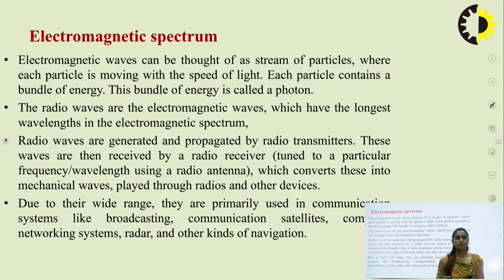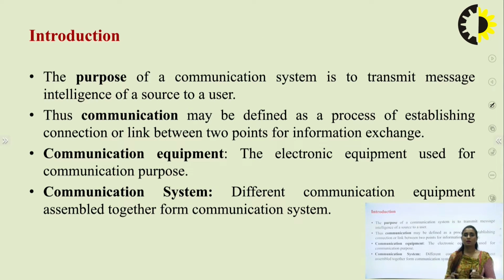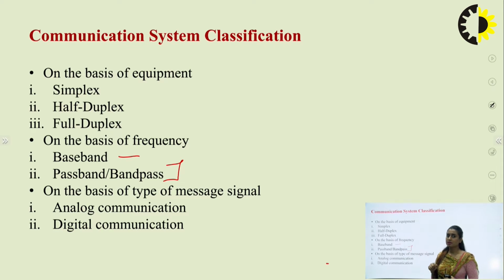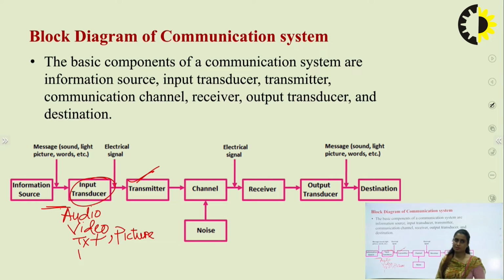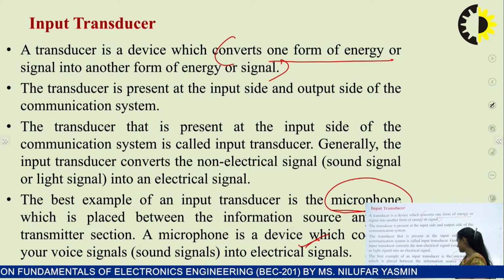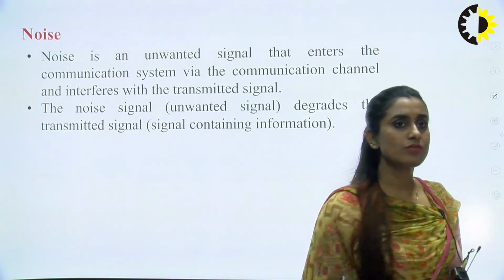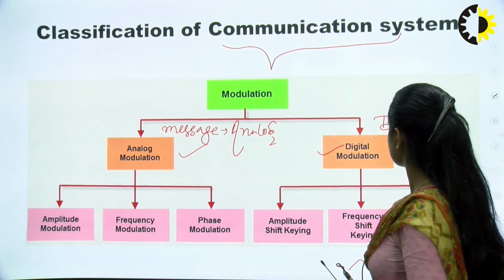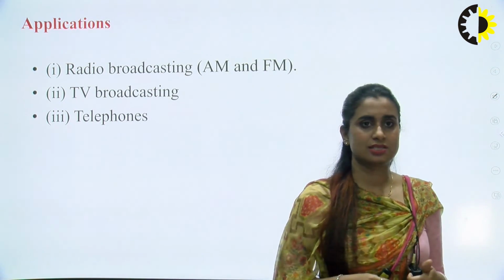''Communication System'' Fundamentals of Electronics Engineering Lecture 04 By Ms Nilufar Yasmin, A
This is an introduction to communication system that include elements of communication system & details about each.